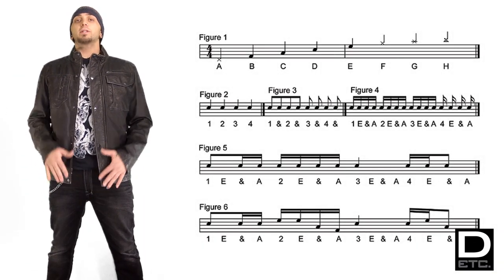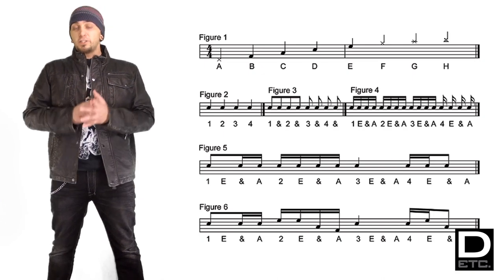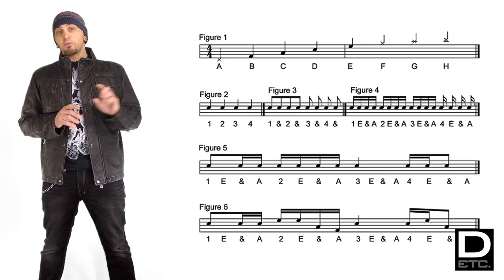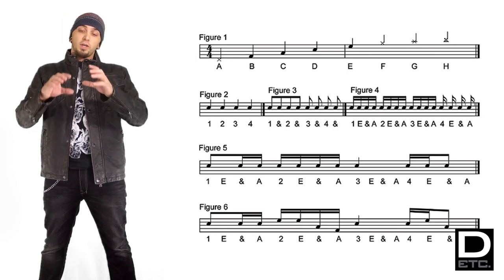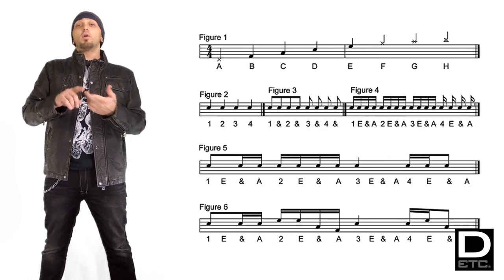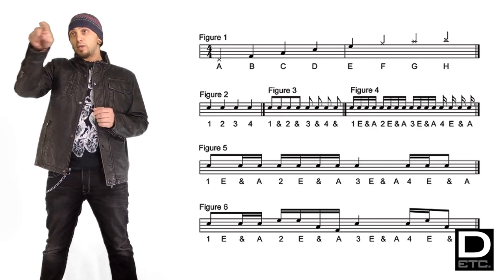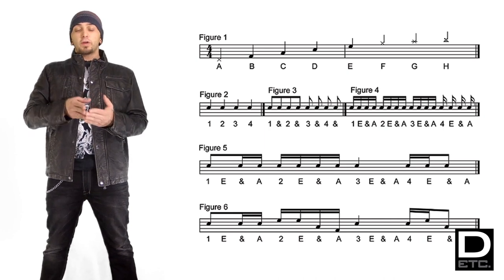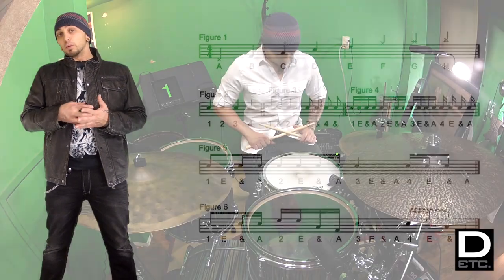Reading Music Lesson - Drums Etc Magazine Supplementary Video